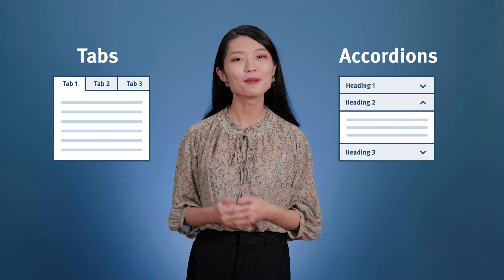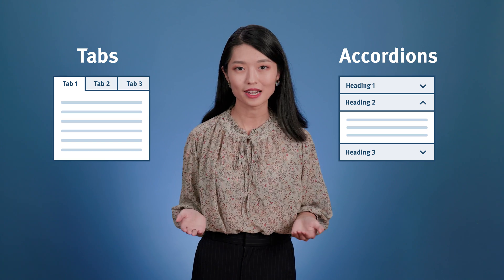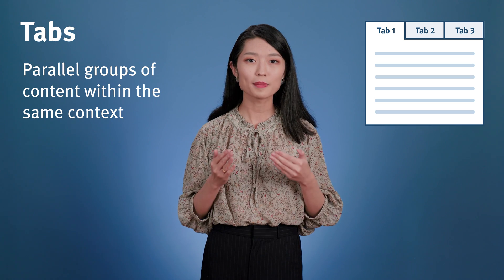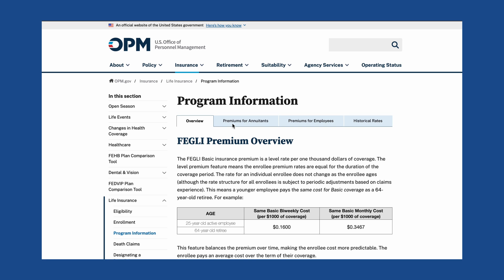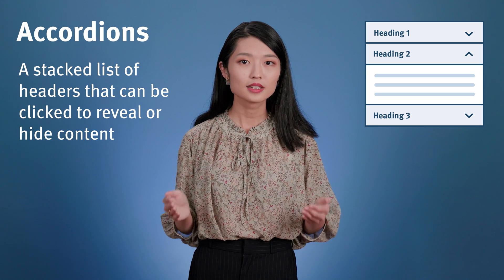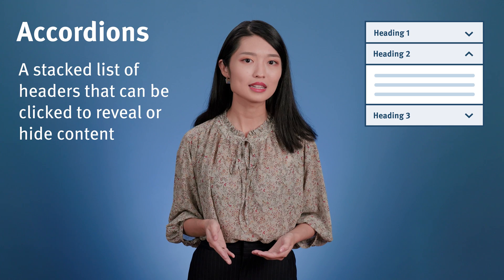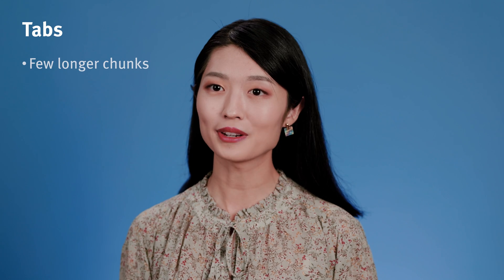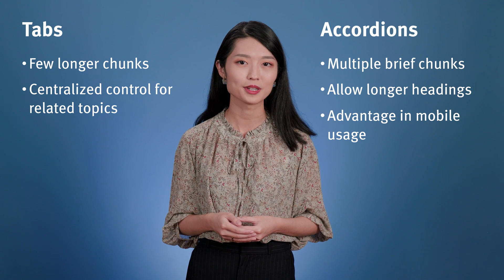Tabs vs. Accordions: When to Use Each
Tabs and accordions organize and layer content on the same page. Tabs suit a few long sections, while accordions fit many short ones. Choose based on your content structure and user needs for optimal layout.

Chapters:
00:00 Tabs & Accordions Benefits
0:35 Tabs
1:25 Accordions
2:02 Accordions on Mobile
2:14 Tabs vs. Accordions Summary
2:54 View More NN/g Content